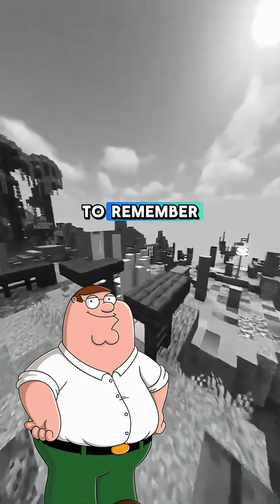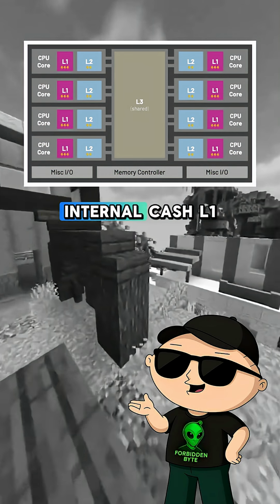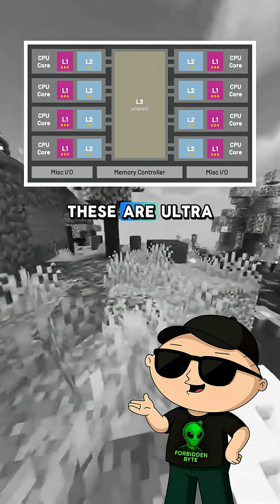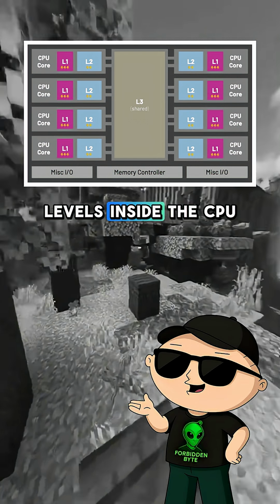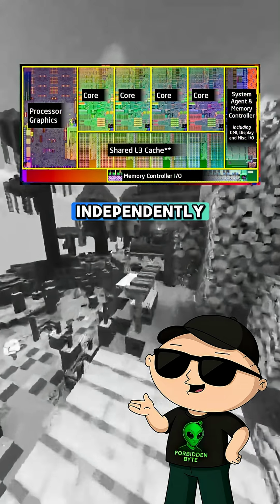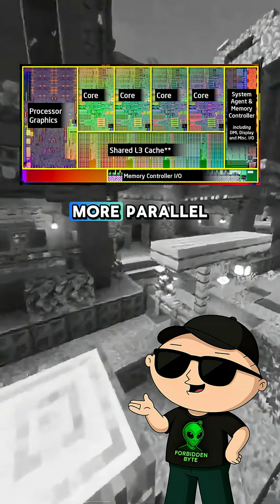How Does a CPU Actually Work? 💻⚙️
Inside your PC, billions of tiny switches run every app you use.
This is how a CPU really works — explained step by step.
Watch till the end if you want to truly understand your tech. 🧠📲